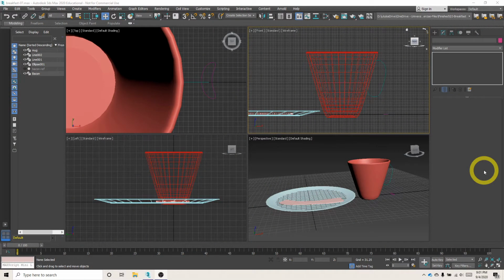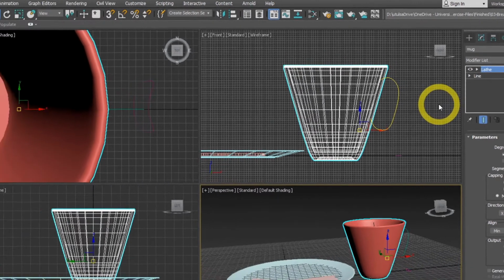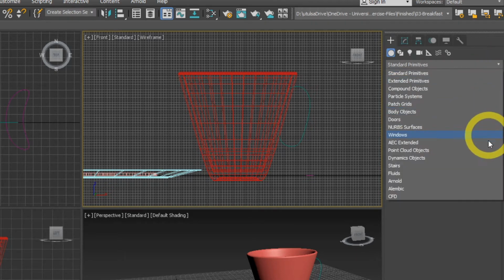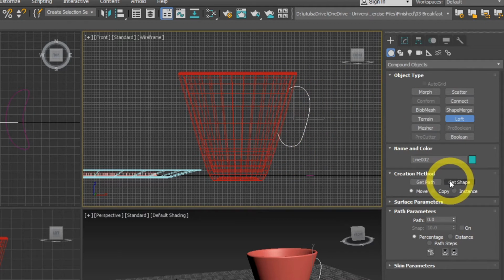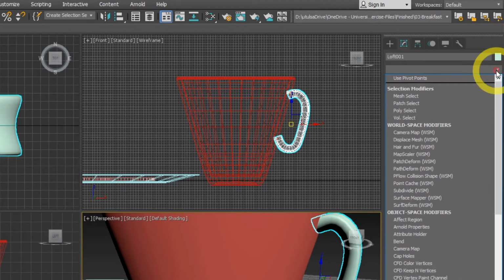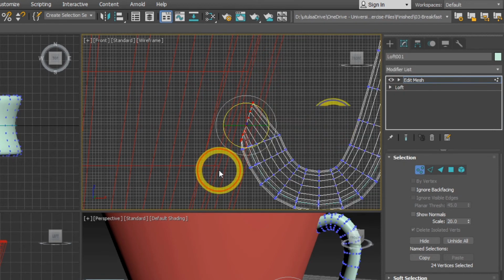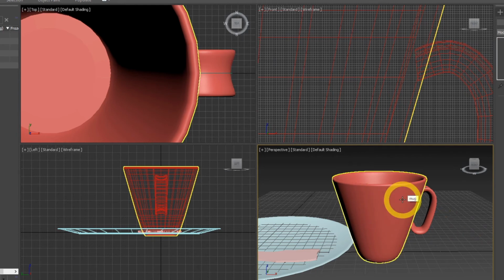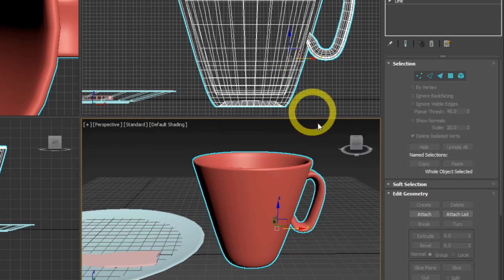Get Creative Today with 3ds Max - Loft Command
In this tutorial I share how to take spline shape and extrude it along a spline path using the loft command in 3dsMax

You will Learn to:
-- Create Lofts
-- Apply an Editable Mesh
-- Modify vertices
-- Attach geometry